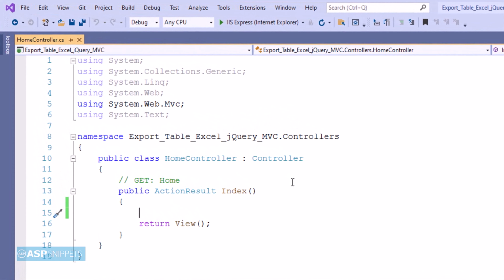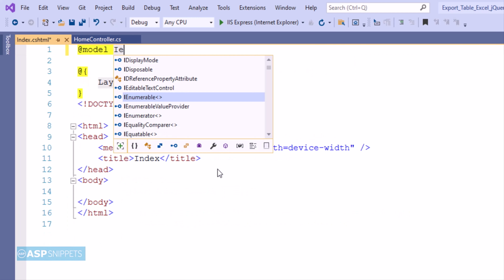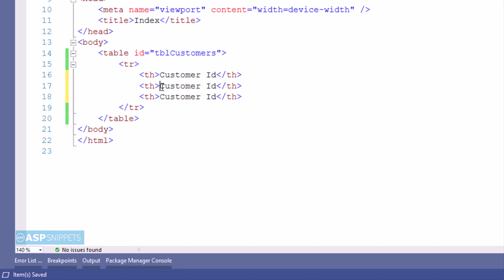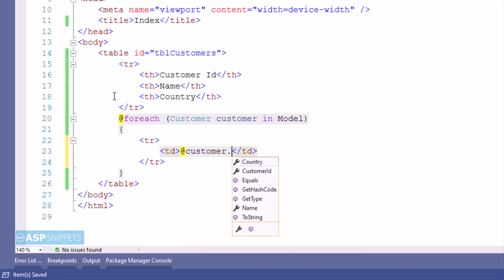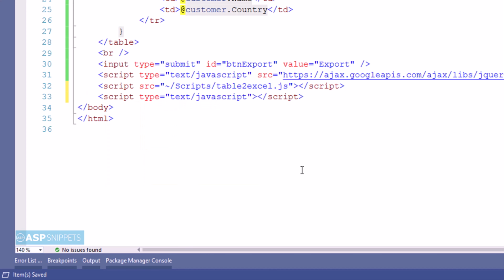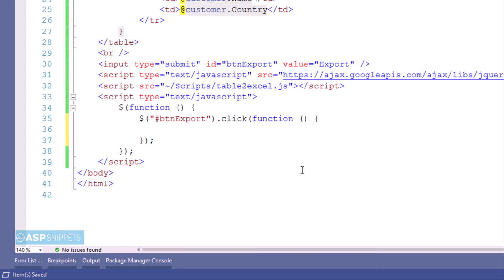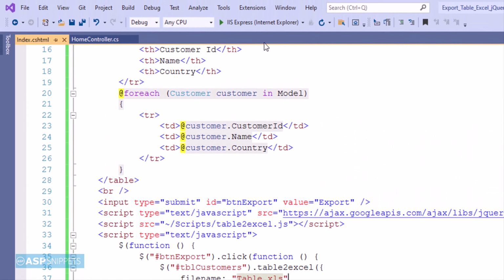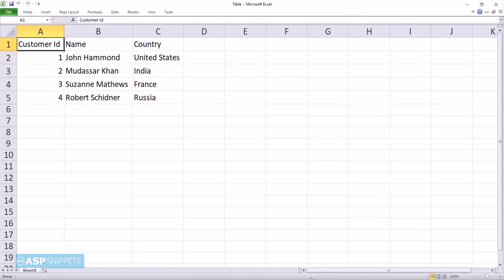Export Grid (GridView) to Excel using jQuery in ASP.Net MVC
Here Mudassar Khan has explained how to export Grid (GridView) to Excel file using jQuery in ASP.Net MVC Razor.

The Grid (GridView) will be exported (converted) to Excel file using the jQuery table2excel plugin in ASP.Net MVC Razor.

Chapters:
00:00 Introduction
00:38 Fetching data from database using Entity Framework
01:27 Defining Model for the View
01:43 Displaying the Records using HTML Table
02:57 Exporting Grid (GridView) to Excel file
04:53 Demo